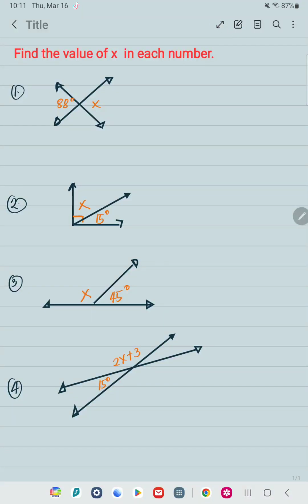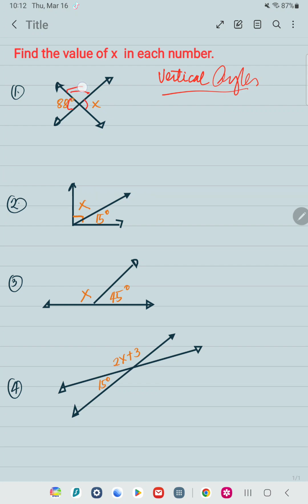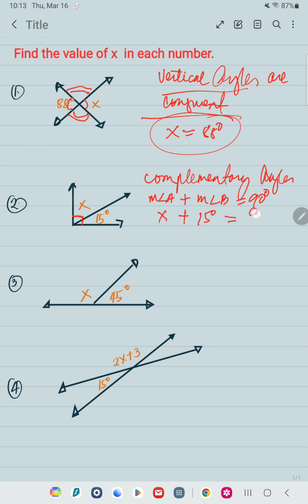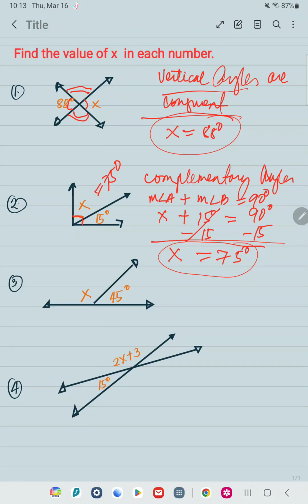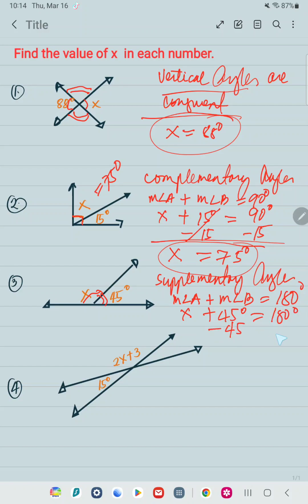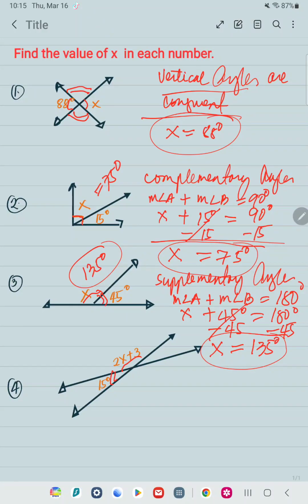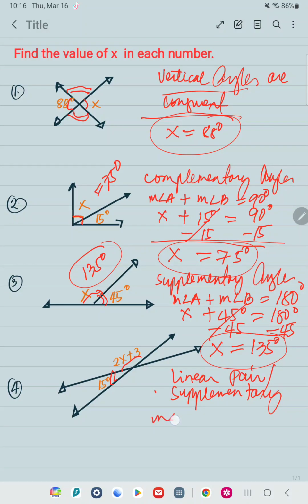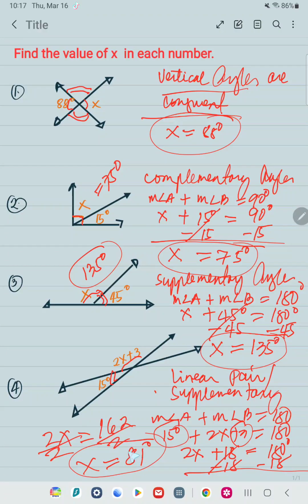Application of Angle Pairs //( Vertical Angles, Complementary, Supplementary Angles and Linear pair)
This video illustrates the angle pairs, vertical angkesm complementary anglesm Supplementary angles and linear pair.